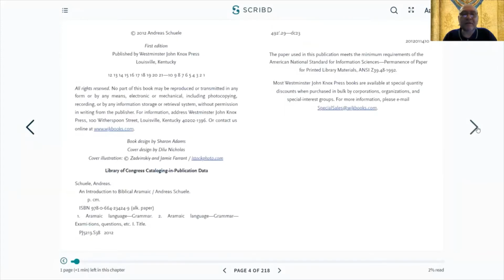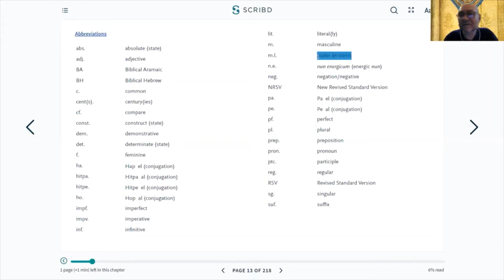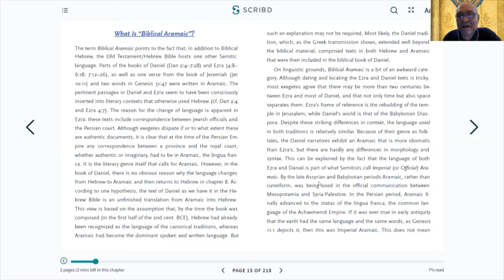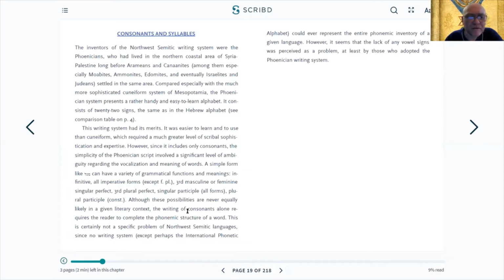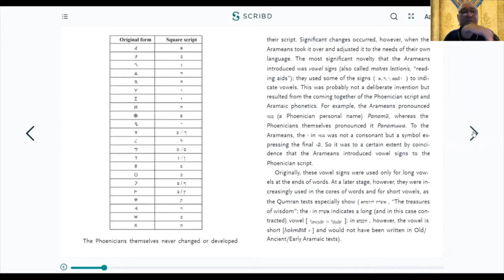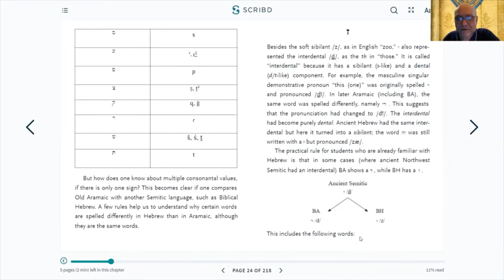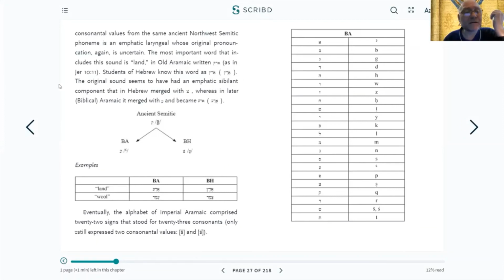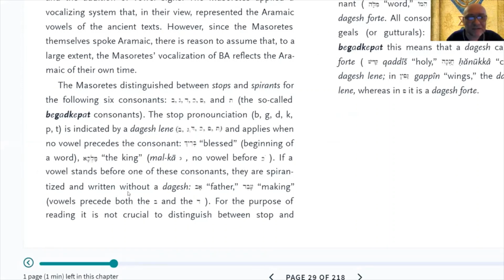ShueleAramaicIntroFinal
An Introduction to Biblical Aramaic Paperback – September 3, 2012
by Andreas Schuele